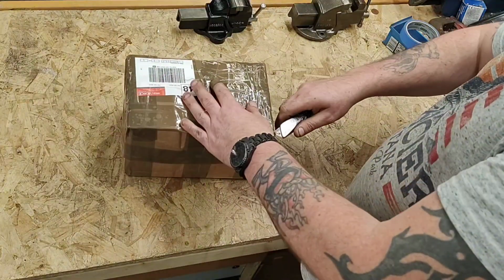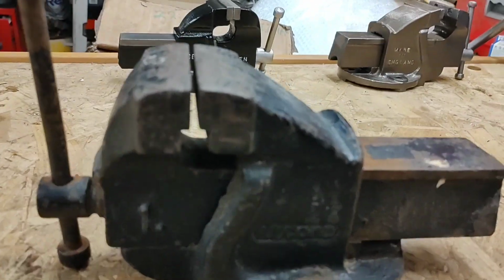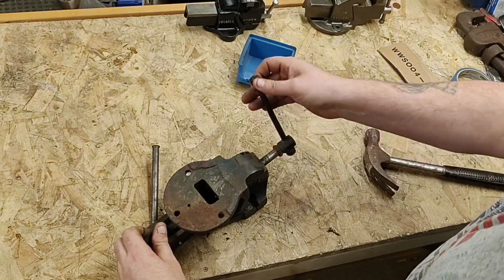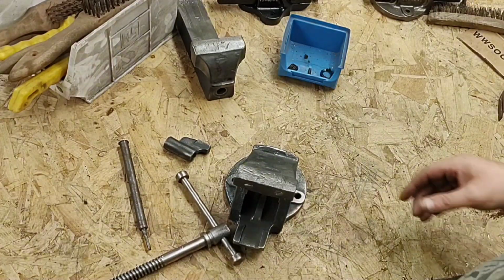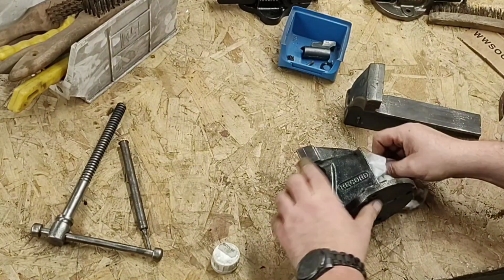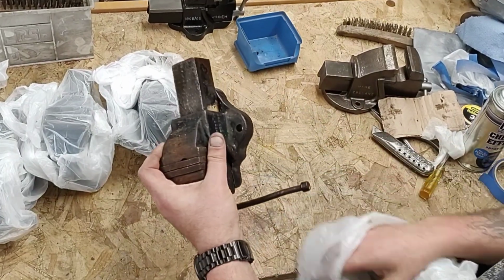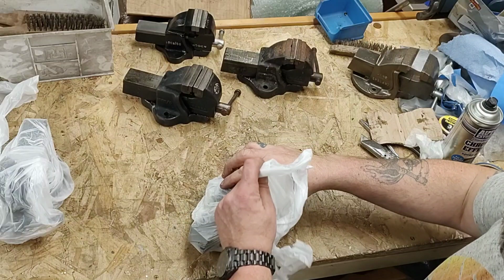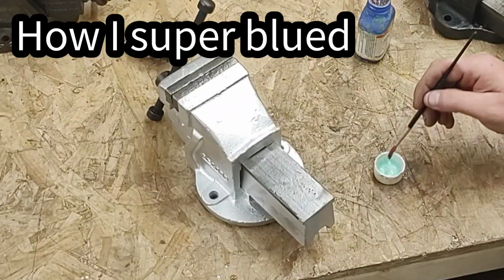flitz that vice restoration 357 magdad ?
handy dad workshop defiance knife

today's show is a super shiny finish to a vice restoration

0:00 start
5.23 nest of vice
8:05 transmogification
8:26 super blue
10:39 finished vice